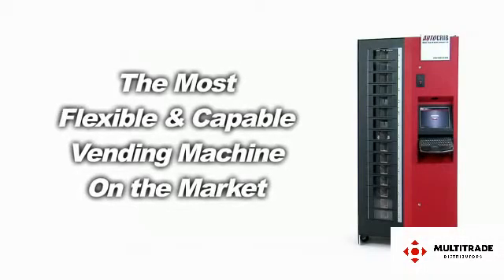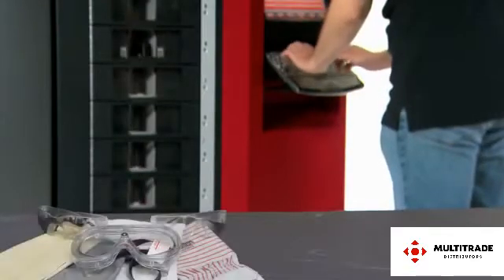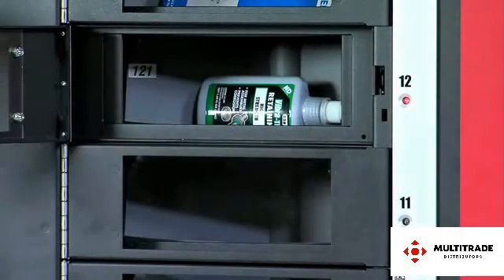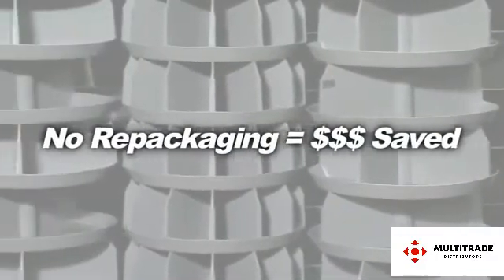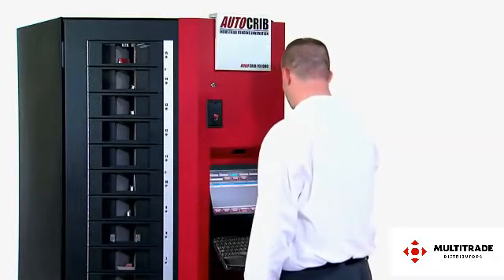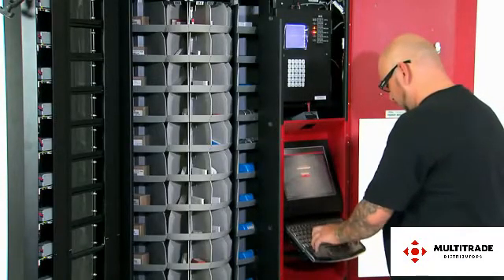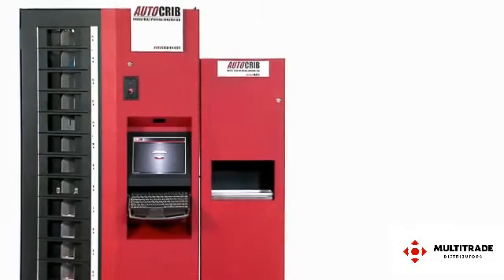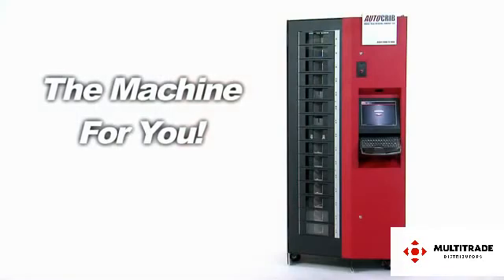Multitrade Distributors07 17